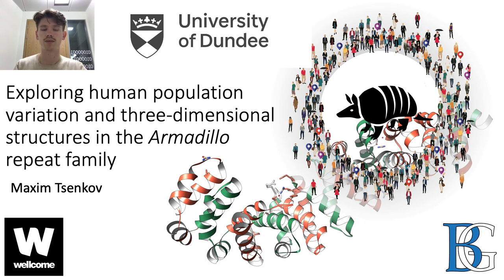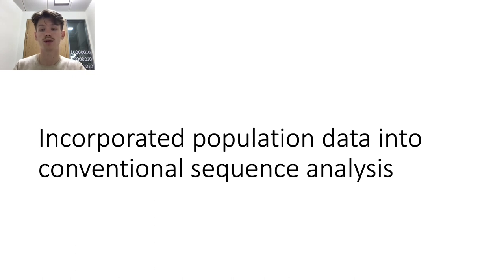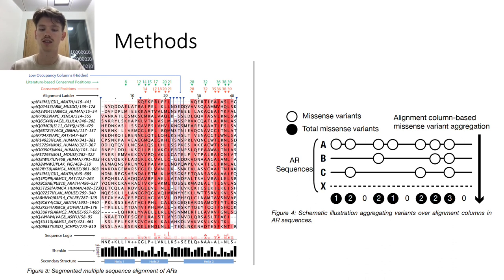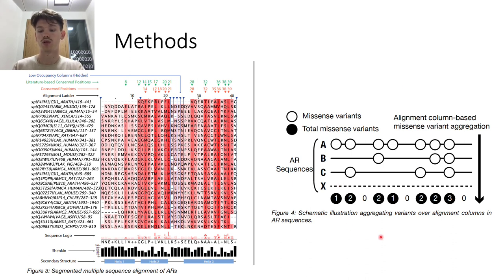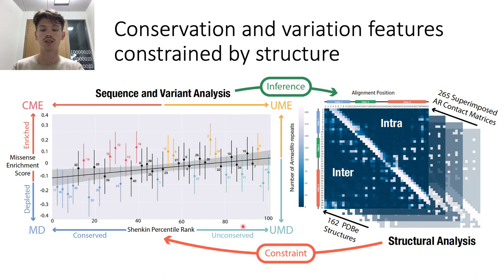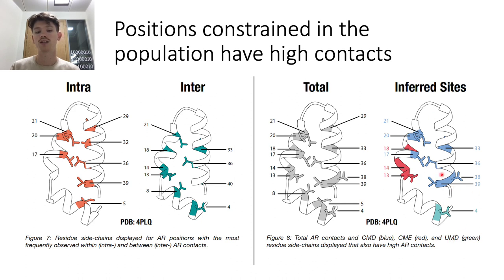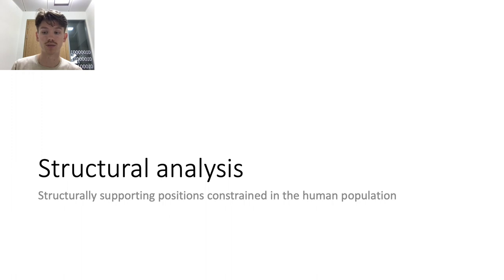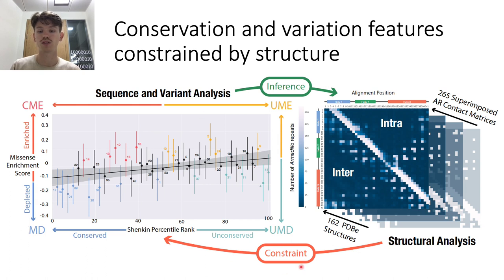Exploring human population variation and three... - Maxim Tsenkov - 3DSIG - Poster - ISMB/ECCB 2021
Exploring human population variation and three-dimensional structures in the Armadillo repeat family - Maxim Tsenkov - 3DSIG - Poster - ISMB/ECCB 2021